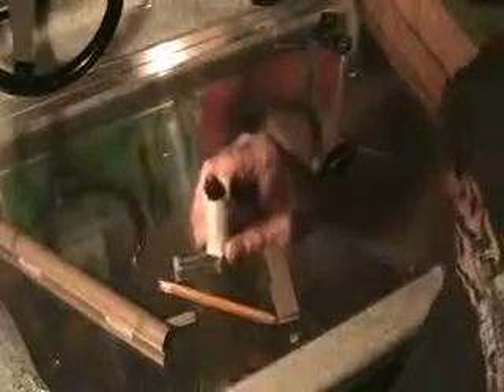Build a rocket from household 'STUFF' pt 8 making the motor mount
Eighth step in making a complete, launchable rocket from stuff you have at home. Making and fitting the rocket motor mount.